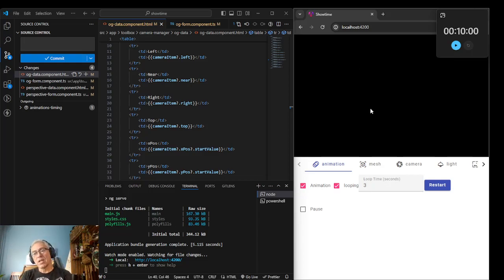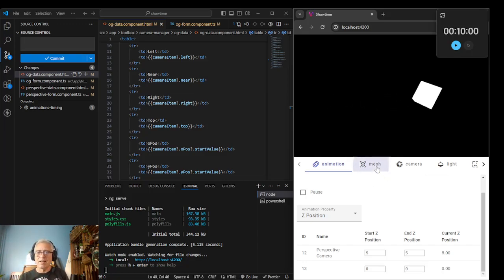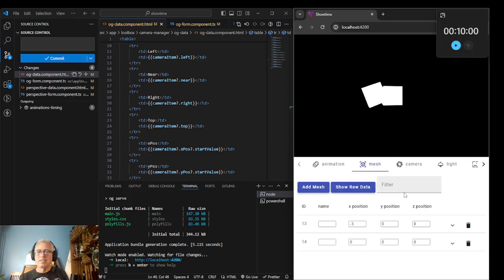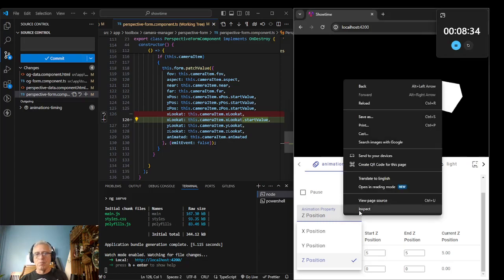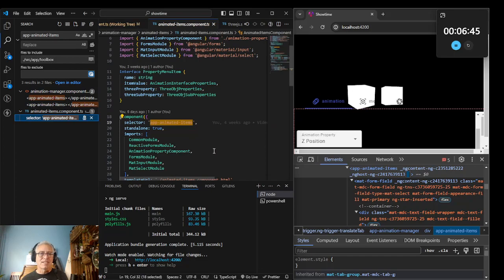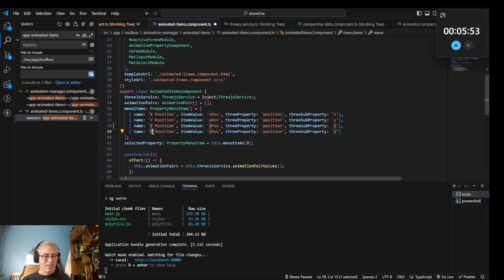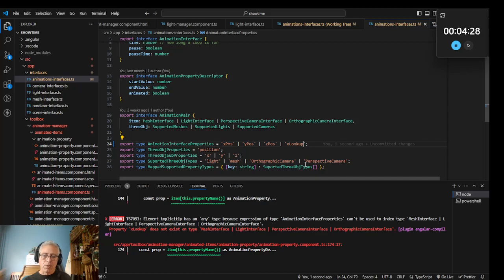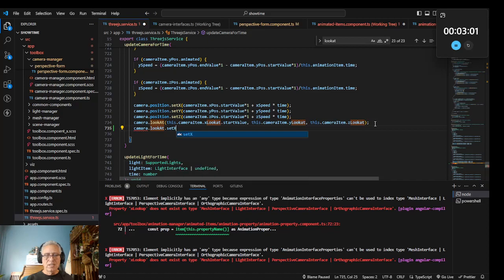Angular/ThreeJS - Video 103 working on xlookAt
In this video I make some progress to get the xLookAt animated.